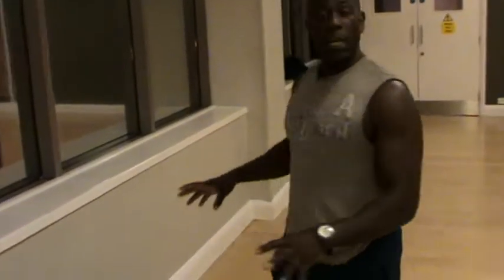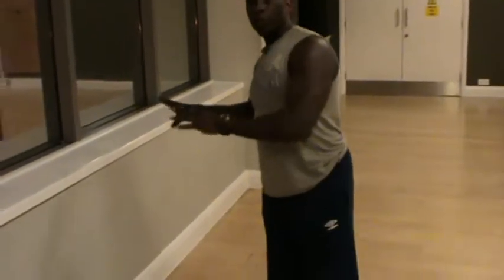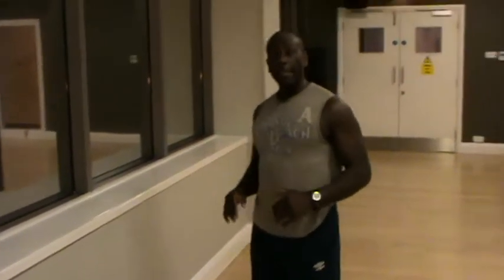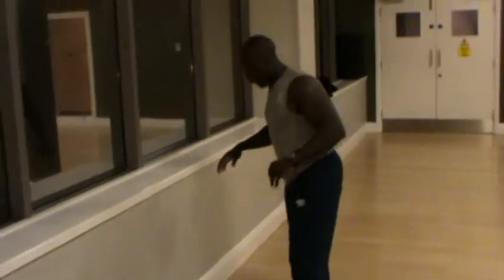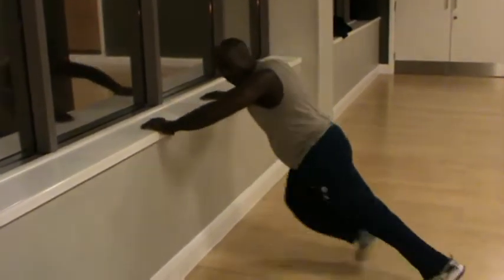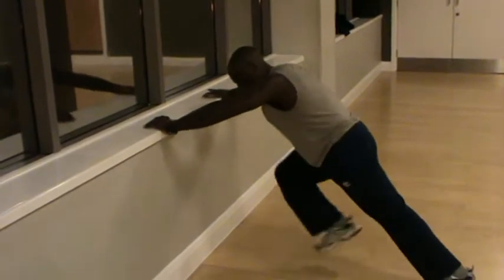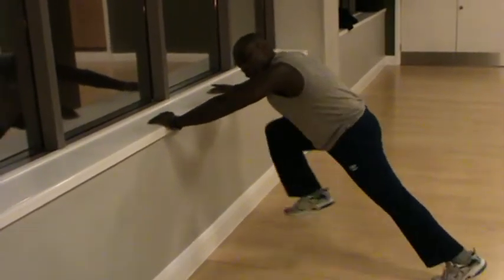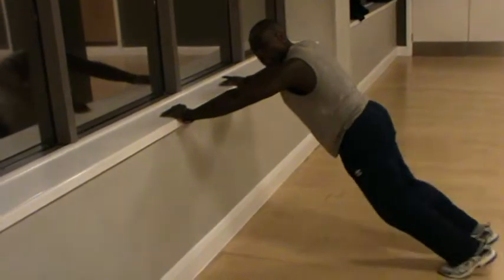Fat Burning Cardio Workout How To Lose Weight Fast and Easy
is the ideal place for you if you want to lose weight fast and really keep it off for good. Just stick to the program and you will progress. If are mother and don't have time to workout.  If you work a full time job. Then you made the decision to get your life back! This exercise are for you.

                My name is Gervasio Da Gloria  and I am the only Personal Trainer in Brighton and Hove who guarantees you a faster way to lose body fat without dieting.

                If your experience is like hundreds of personal training clients I helped to lose body fat for the last 10 year.  Then I have something here for you that will blow you mind. Only few people  ever comes across these simple, easy, (and FREE) secrets in their life.., and I'm going to show you how to OWN it, and USE it, in your very best fat loss programme. Let tell you that this program is not a quick fix weight loss programme. But you will get results quickly.

                Feel Good p

You will see How Easily You Can Get In Shape With My Help.

                    At The Price You Can AFFORD!

                    Fits Easily In To YOUR SCHEDULE!

                    At The Location That SUITS YOU!

                Here are four weight loss strategies that never work -- yet people always try:How A Famous "Fat Loss" Personal Trainer from  Brighton Discovered A Safe, Simple And Easy Way To Quickly LoseAll The Weight You Want (Without Hunger)... And... KEEP It Off Forever Without Restrictive Dieting!